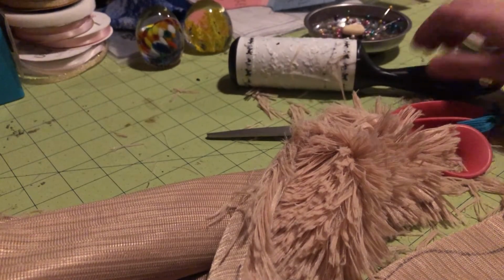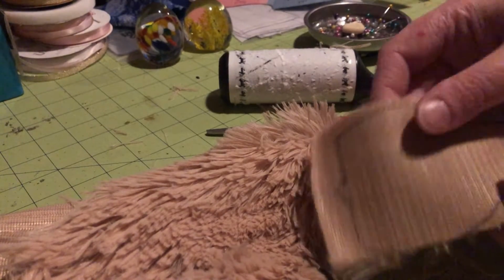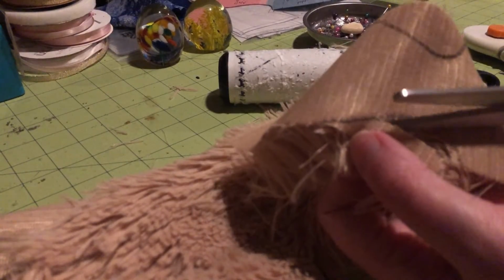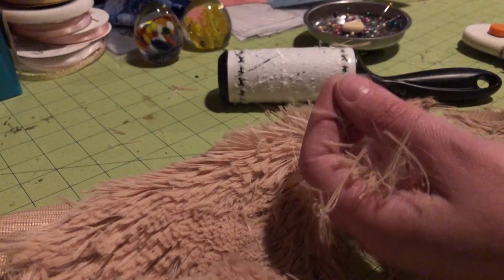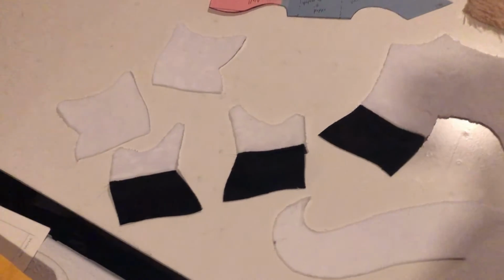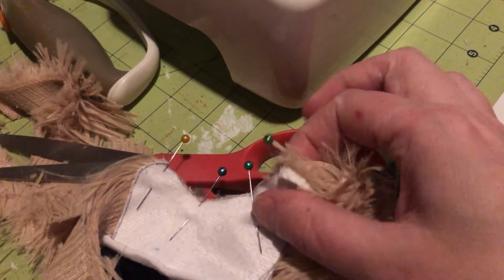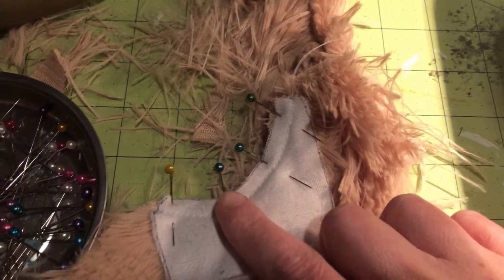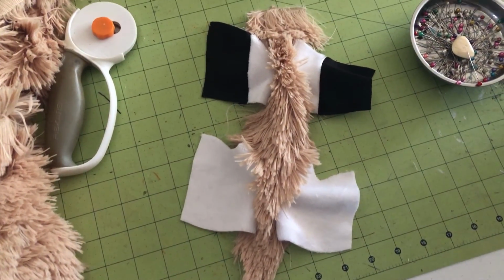Nall Plush-Along - Sewing Long Fur (Part 2)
Follow along with TR Rose of MeowAbout Cosplay to remake a plush of Nall from Lunar: Silver Star Story. This is second in a series of short sewing blog posts that will show you plans, details, and progress.

This episode demonstrates some tips and techniques for working with long pile fur.

Base pattern:
TeacupLion's Lion Cub/Flareon